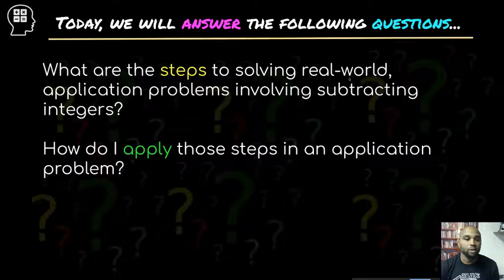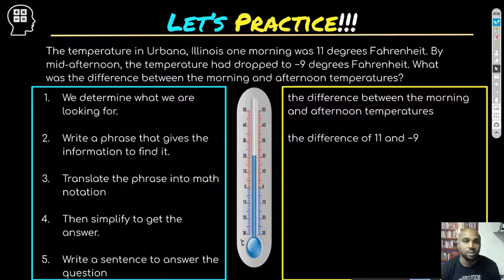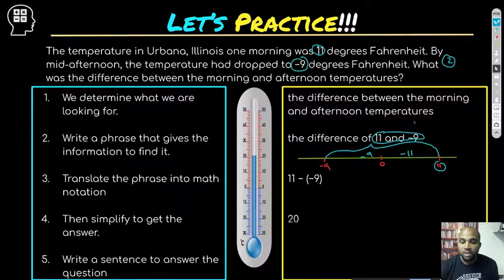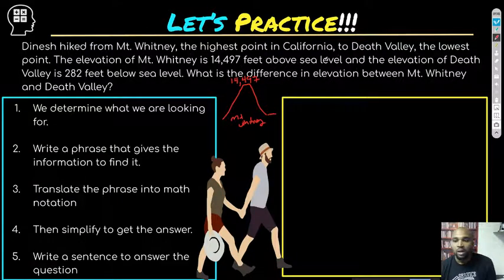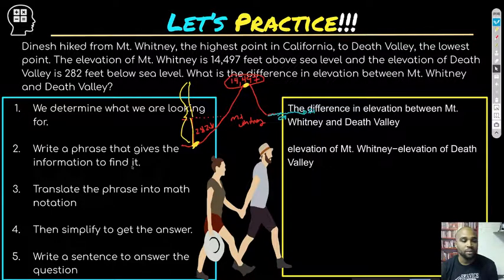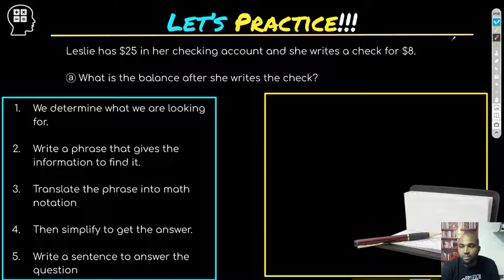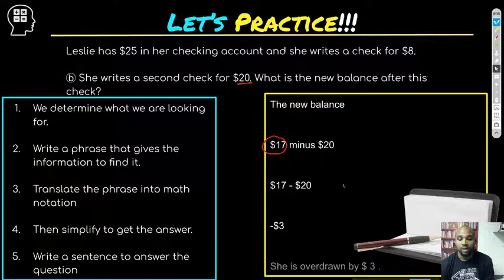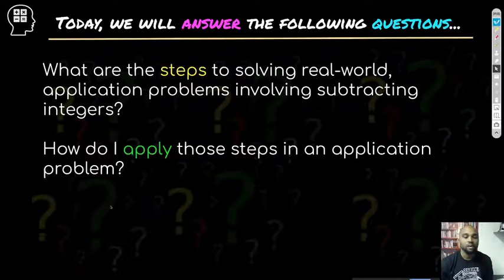How to Subtract Integers in Application problems | Pre Algebra| The Algebra Guy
Struggle no more with multiplying and dividing integers. Watch this video to learn the rules and how they apply to positive and negative numbers.